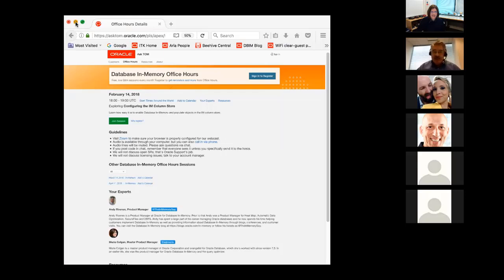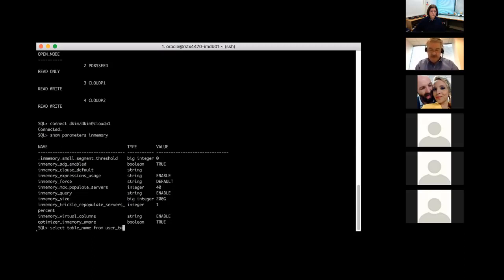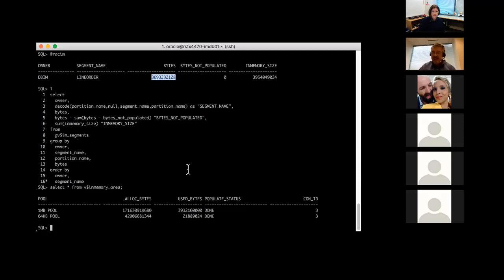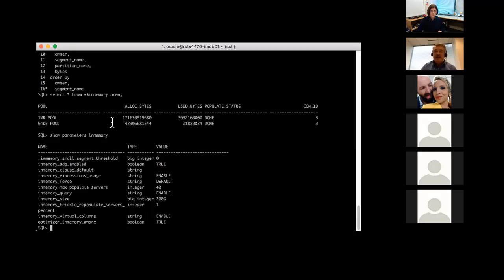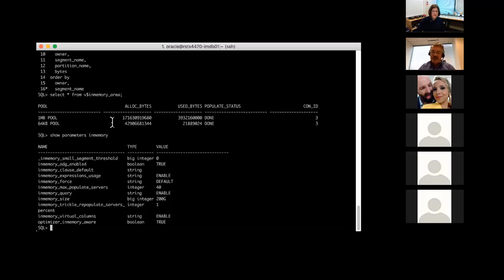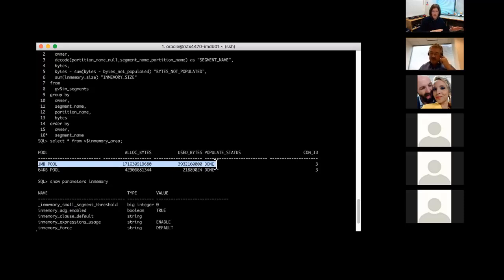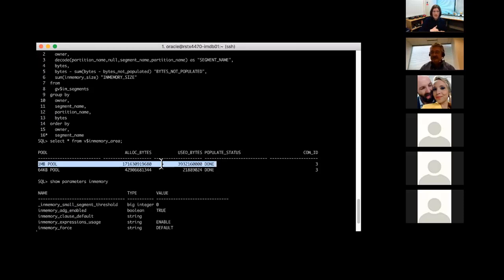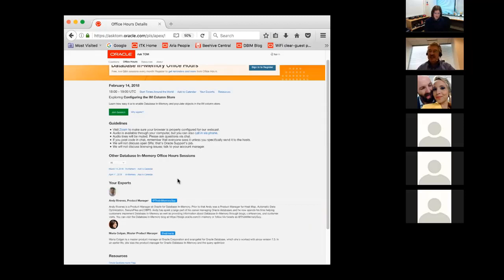Ask TOM Office Hours: In-Memory Column Store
Held on Feb 14, 2018

Maria Colgan, Master Product Manager, joins Andy Rivens in this in-depth session on Oracle Database In-Memory. Follow along and Learn how easy it is to enable Database In-Memory and populate objects in the IM column store.